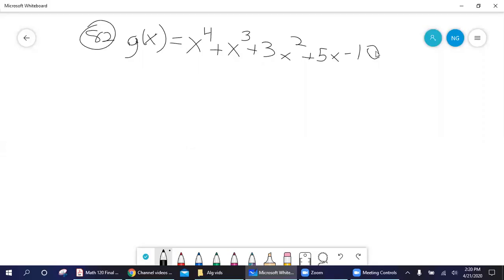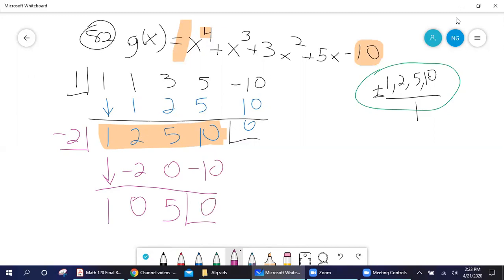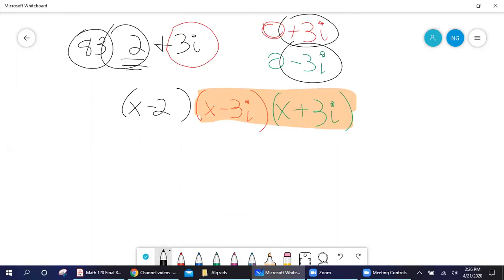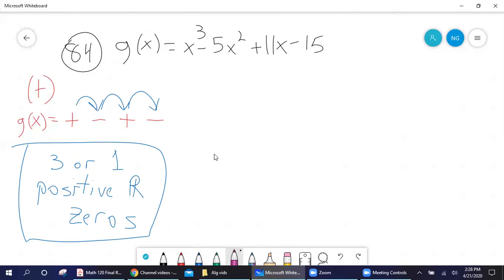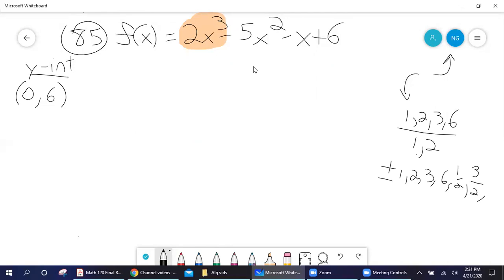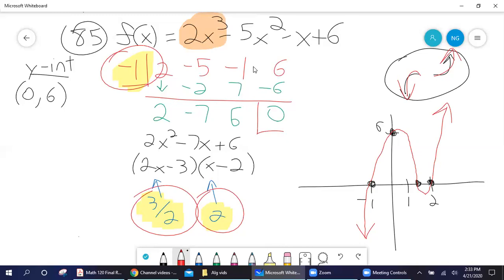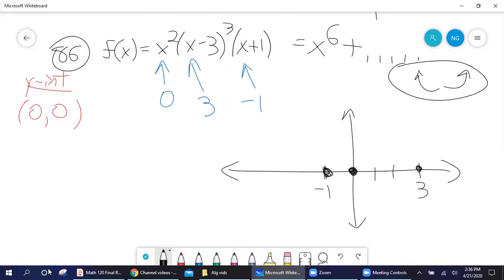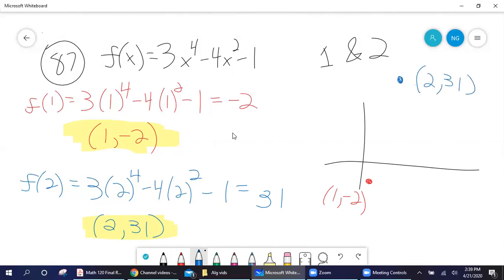final review 82-87